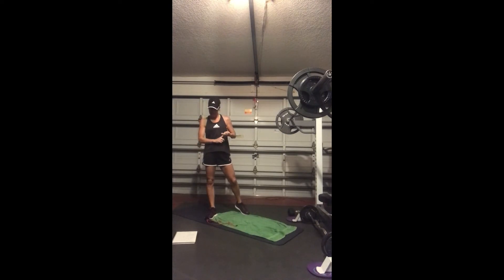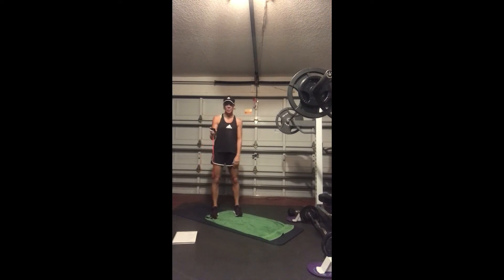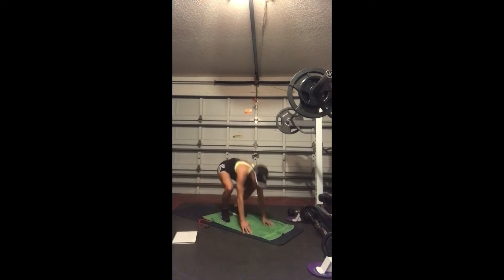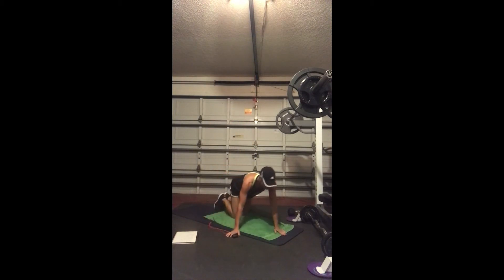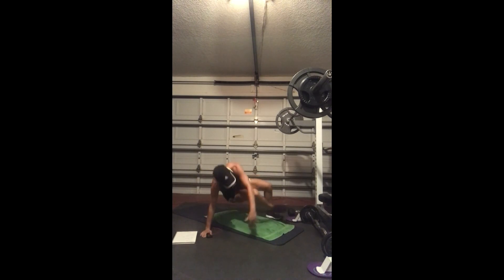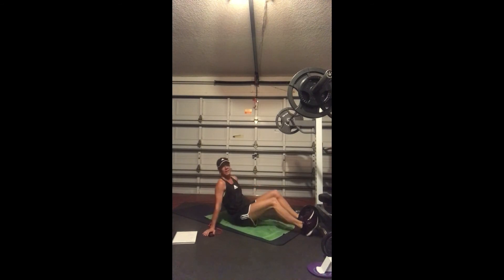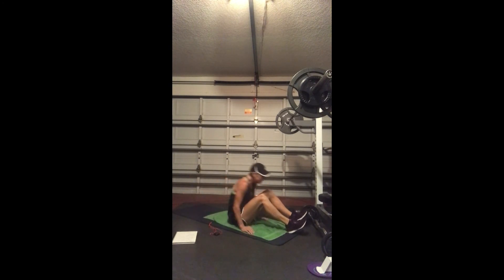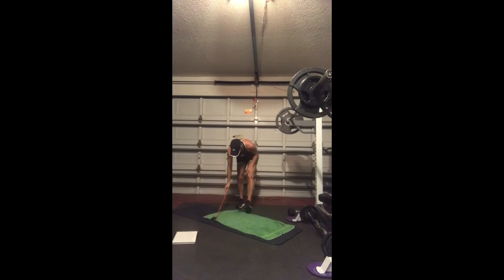Cheval Fitness - Tabata Workout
Kris Buchman brings you this Tabata Workout with Burpees, Plank Jacks, Crunches & Squat Jumps with Low Tap Backs. 20 seconds on, 10 seconds off, repeat round as many times as you need for a good full-body workout.